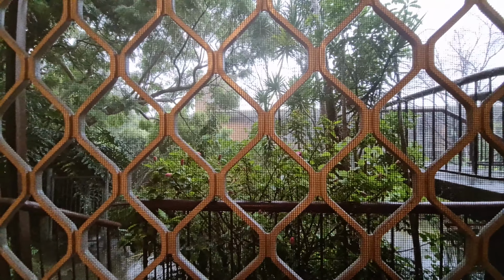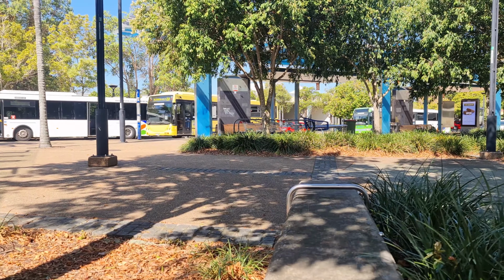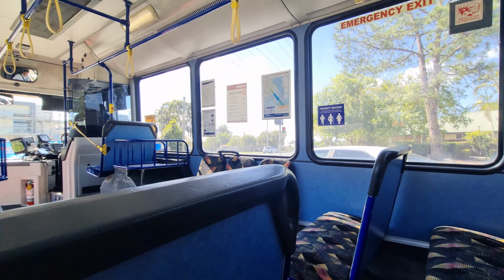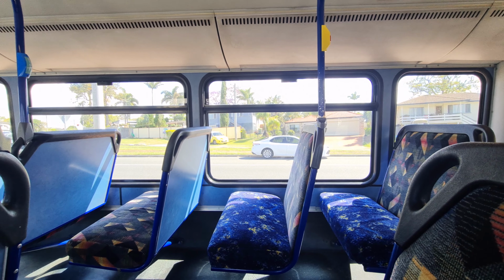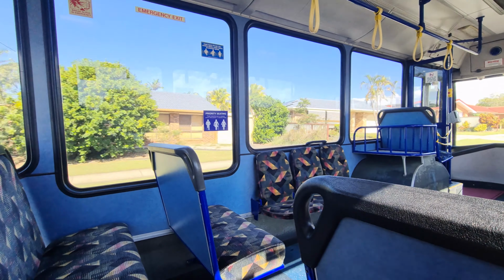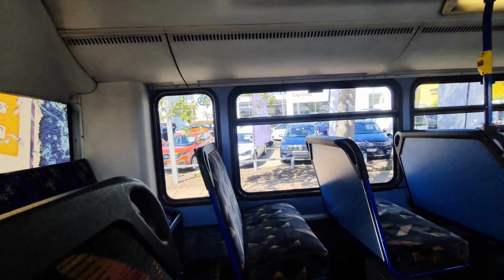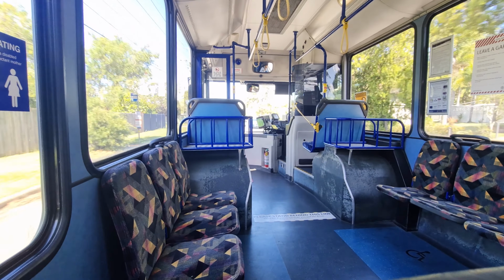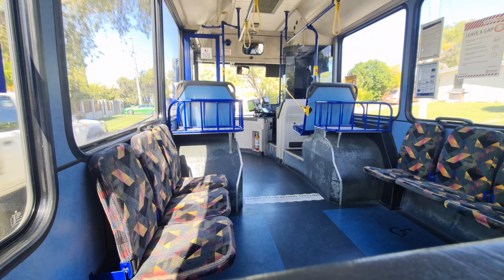Transdev Queensland Volvo B10BLE (Custom CB60) Review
I decided to release this review a lot earlier than I anticipated, as the weather this weekend in Newcastle is a little shall we say... damp? With 300+ mm of rain predicted today and tomorrow, I decided I needed some more sunshine again, and that it was time to upload this video.

The Volvo B10BLE was one of the earlier low-floors to enter service in SEQ, and this bus has been through its fair share of operator name changes. I have been sitting on this footage for a few months, and guessing by the bus retirement patterns, I think that these old Volvos are likely to be retired in the not-too-distant future.

I know i've always found these buses interesting, but for the most part, I think the B10L and B10BLE have always been the B10M's more forgettable cousins and enthusiasts flocked to the high floor offerings instead. But since these buses are probably likely to be gone relatively soon, it's worth trying one out...if you can find one. You'll probably have better luck catching these out in the suburbs than on peak hour city runs, but I definitely recommend checking AnyTrip to see if they are out and about.